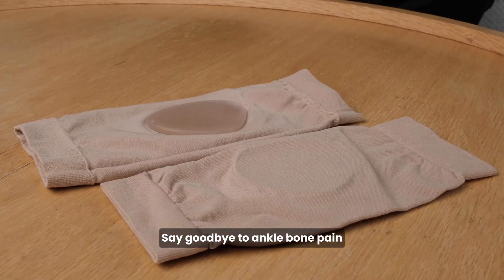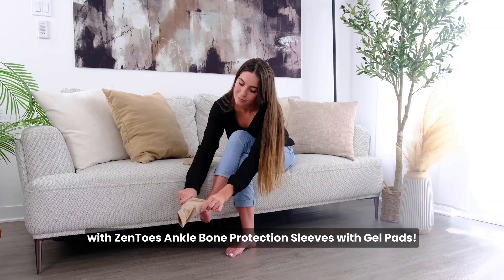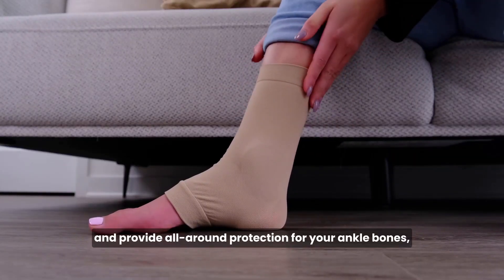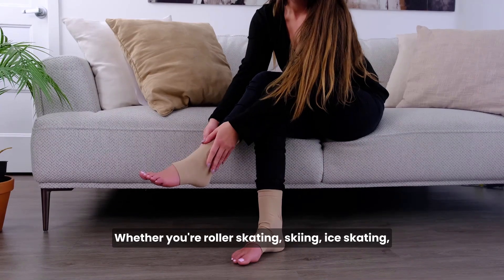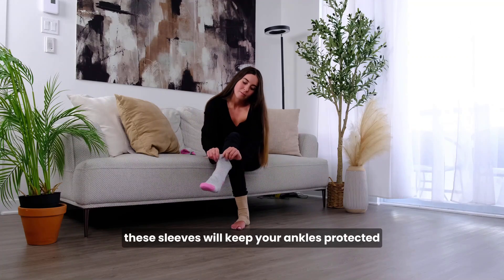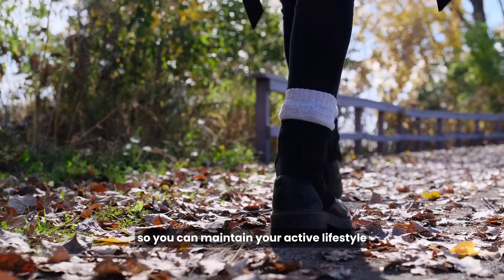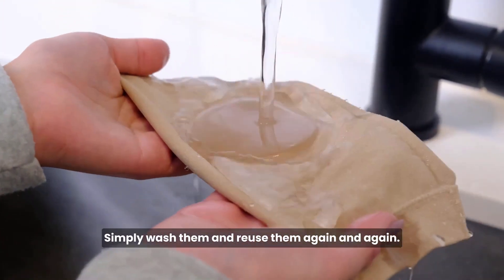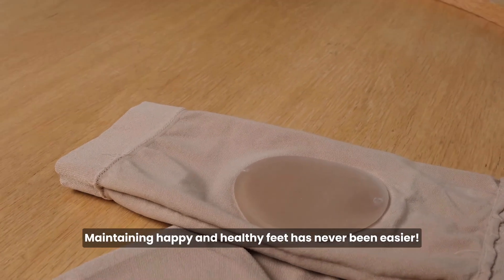ZenToes Ankle Bone Sleeves With Gel Pads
Get ready to say goodbye to ankle bone pain with ZenToes Ankle Pad Sleeves! These stretchy and comfy socks contain two gel pads to protect both sides of your ankle bone from rubbing. They help reduce and prevent swelling while cushioning and soothing a sore ankle. With two sleeves in each package and a one-size-fits-most design, you can enjoy your favorite activities without discomfort. And the best part? They're reusable and washable, so you can use them again and again!